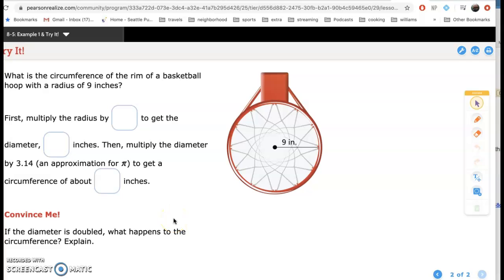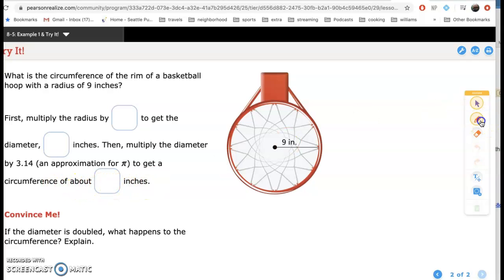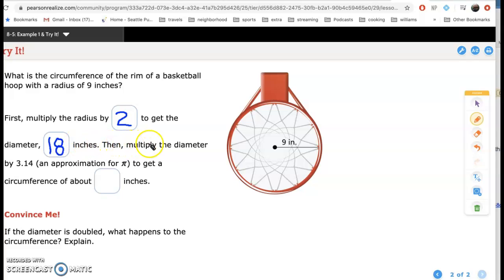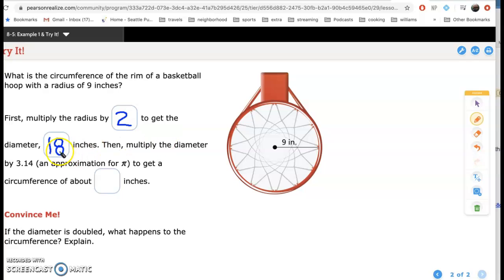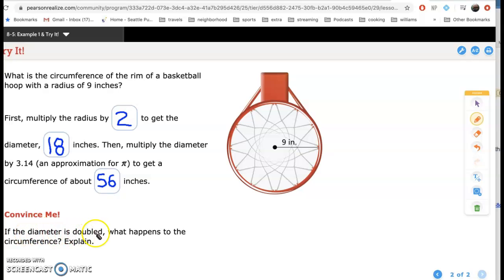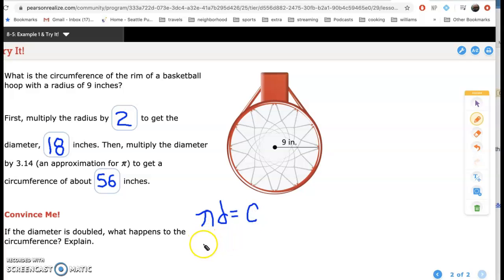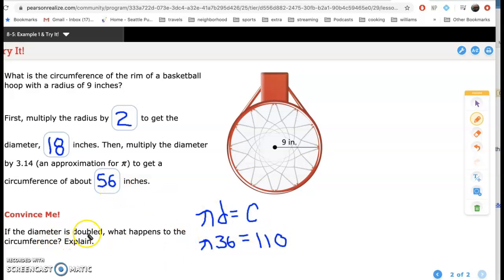8-5 Ex.1 Try It!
Walking through the the 8-5 Ex.1 Try It! Problem